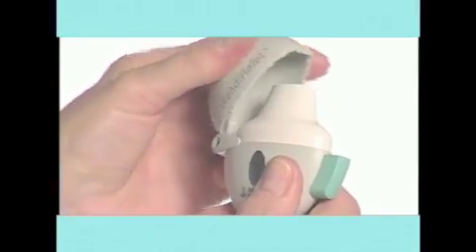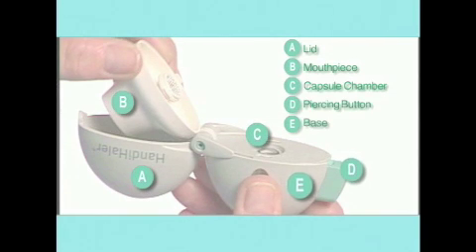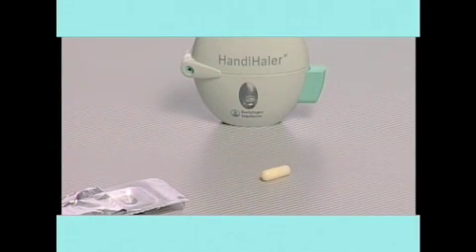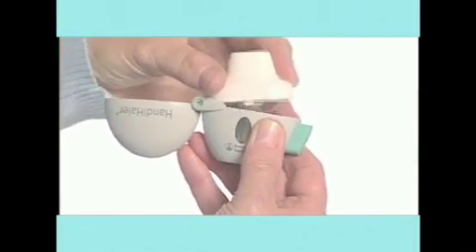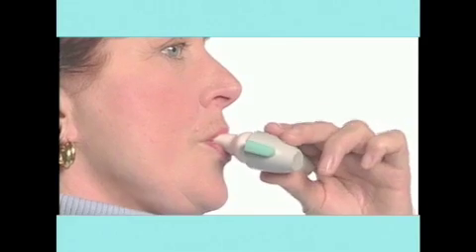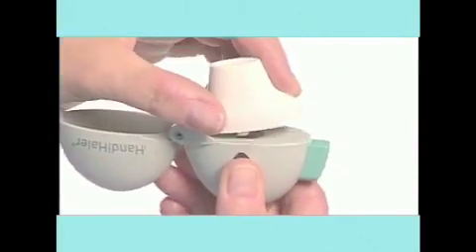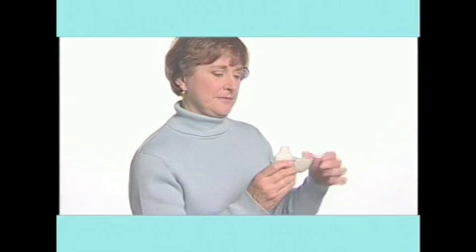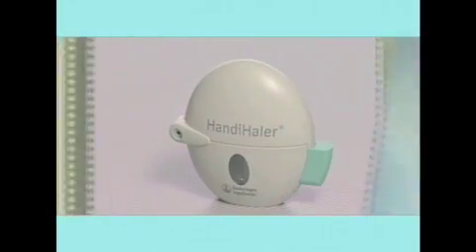Spiriva Patient Instruction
A patient information instructional video for COPD patients who were prescribed the drug SPIRIVA.